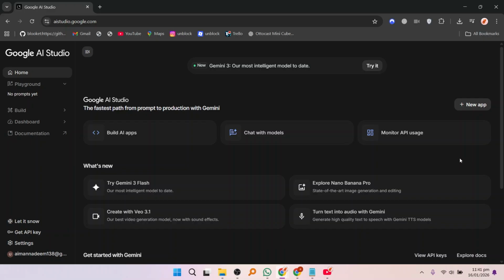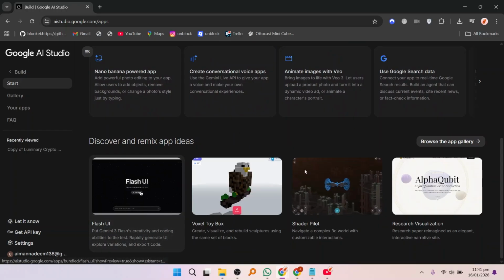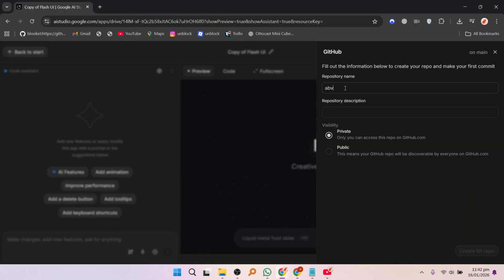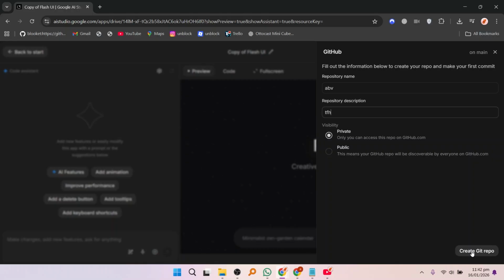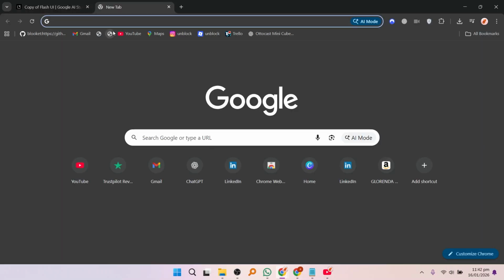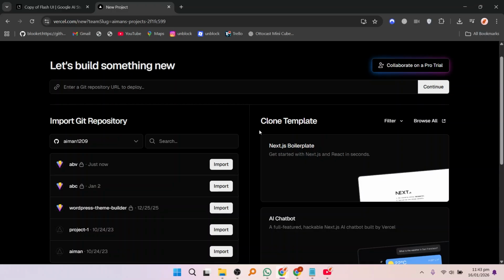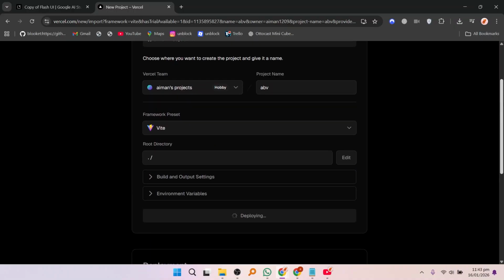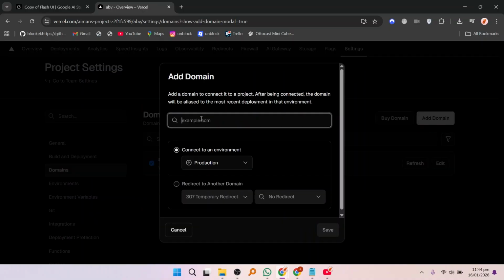How to Add a Custom Domain to Your Google AI Studio App | Step By Step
In this video, I’ll show you how to add a custom domain to your Google AI Studio app, step by step.

If you’ve deployed an app using Google AI Studio (Gemini API) and want to use your own domain name instead of a default URL, this tutorial explains the complete process, including DNS setup and verification.

You’ll learn:

Requirements to use a custom domain

How to configure DNS records correctly

Connecting your custom domain to the AI app

Enabling HTTPS / SSL

Fixing common domain connection issues

This guide is perfect for developers and beginners who want a professional domain for their AI app.

👉 Watch till the end to connect your custom domain successfully.

If this video helped you:
✔ Comment when your domain goes live